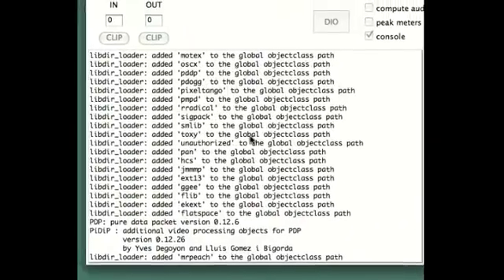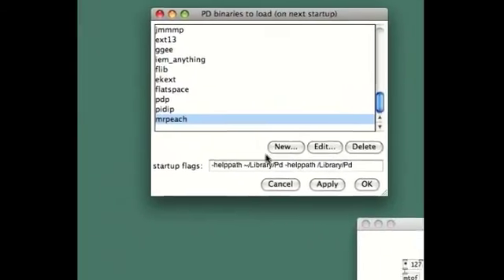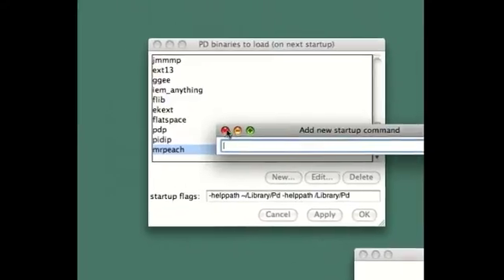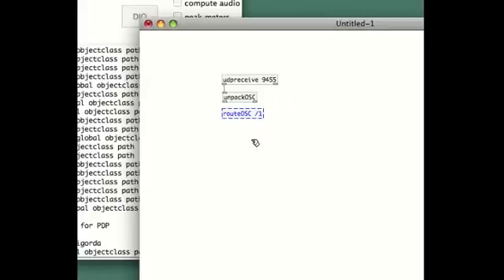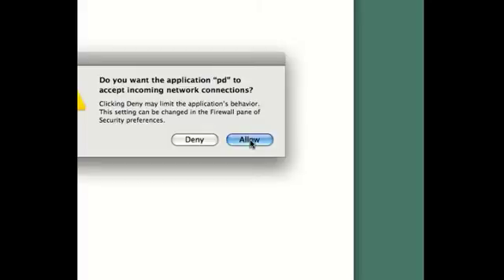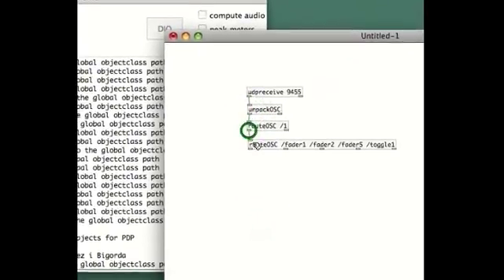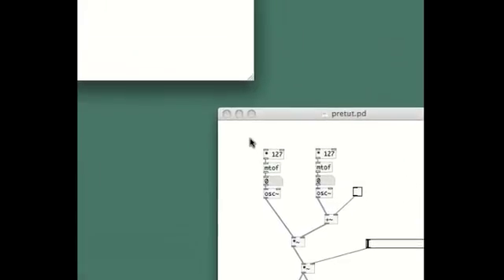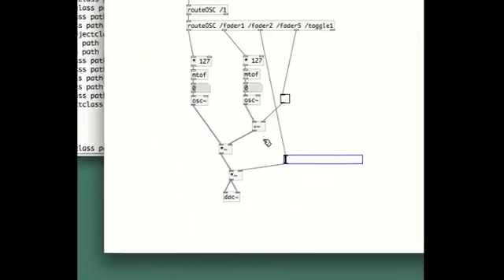How to set up touchOSC and pure data.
How to set up the connection between TouchOSC-App and pd.